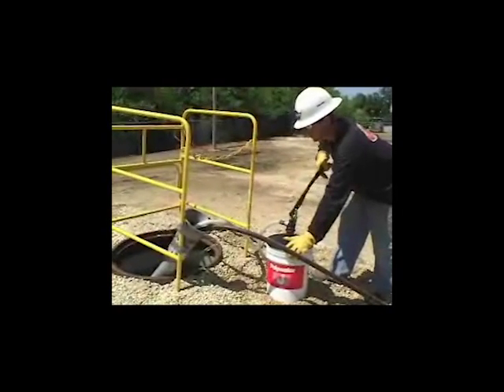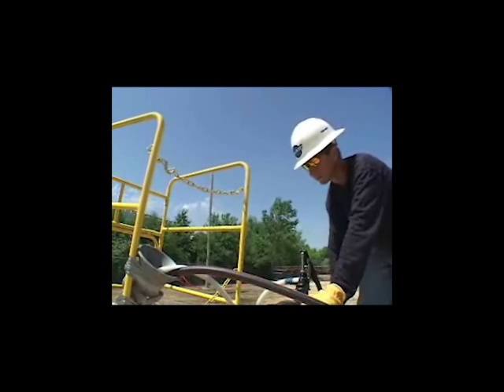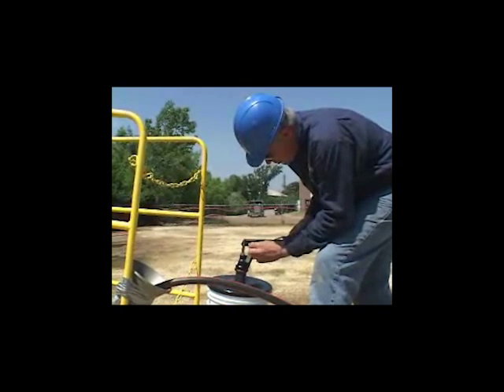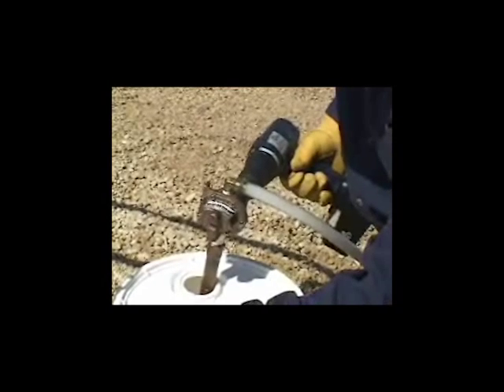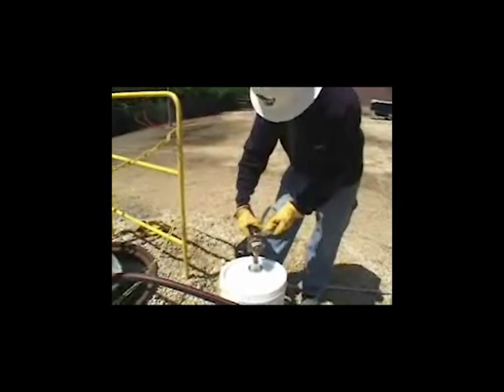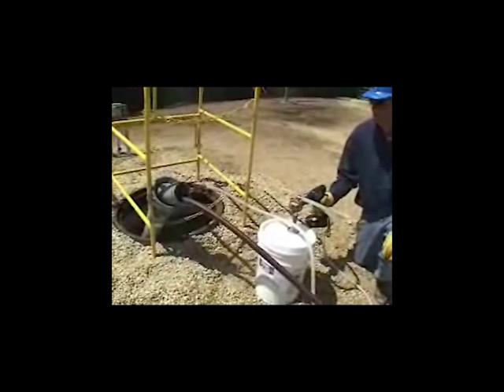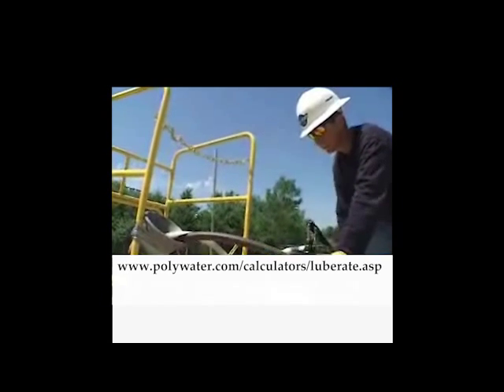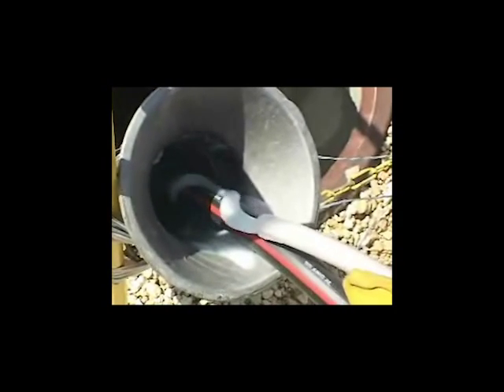TEN Group Polywater Lubricant Pump Applicators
All Polywater® lubricants can be pumped directly into the conduit or onto the cable during cable installations at rates exceeding 5.6L per minute using PolyWaters Pump Models.
Three different ratio settings allow the user to hand pump lubricants with a variety of viscosities, from liquids to gels. Most Polywater® lubricants can be pumped directly to the conduit or onto the cable during installation.

The Lubricant Pump Model LP-3 is a hand-operated, self-priming piston-type transfer pump.
This models sets directly onto a bucket and comes with a 3m discharge hose, and two hands-free applicators for 38mm to 152mm conduits.

The Lubricant Pump Model LP-D5 is a drill-operated, self-priming gear pump.
This models sets directly onto a bucket or drum and come with a 3m discharge hose, and two hands-free applicators for 38mm to 152mm conduits.